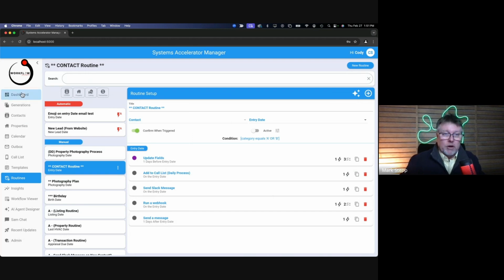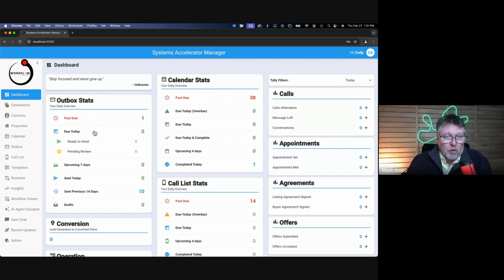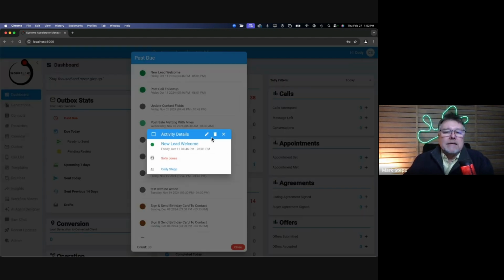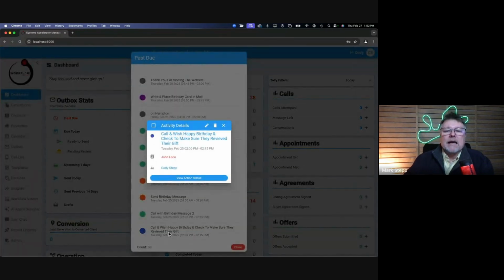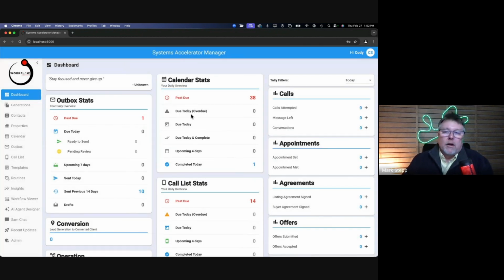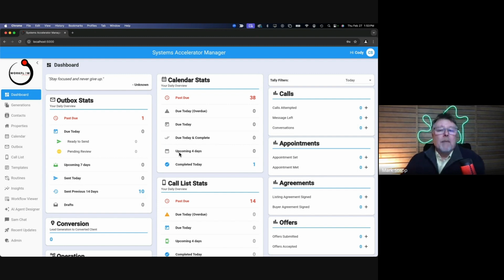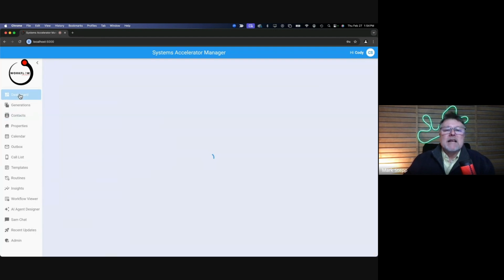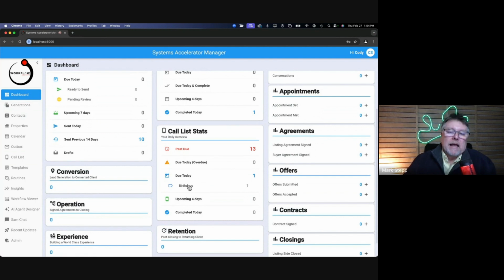📊 Call Lists & Calendar Updates: Your Dashboard Inside SAM Just Got Smarter!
Stay organized with the latest updates to SAM’s dashboard! This video walks through the new Calendar and Call List features to help you stay on top of your tasks.